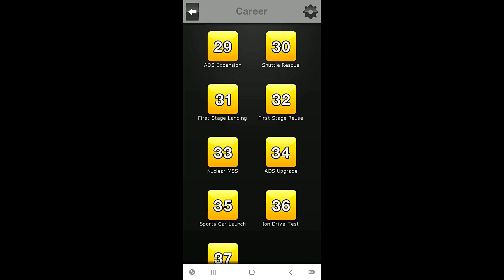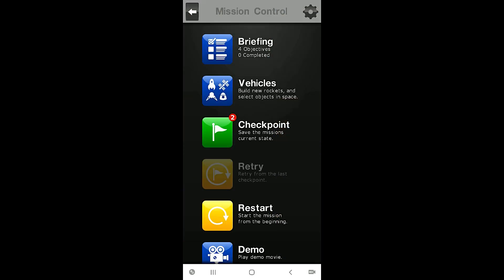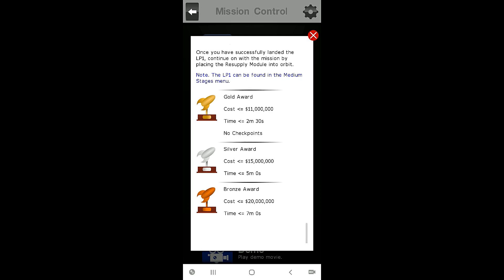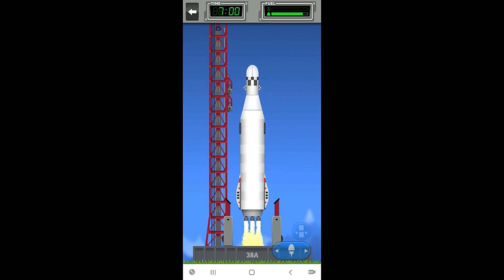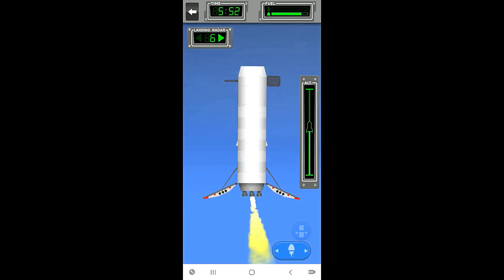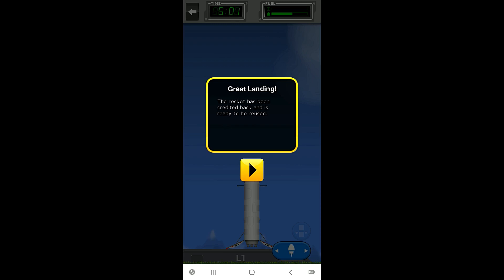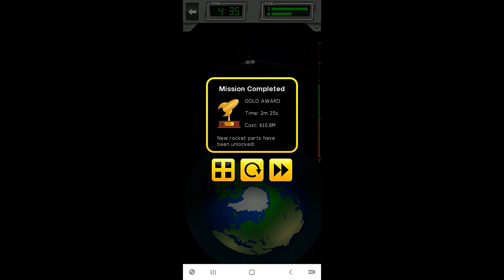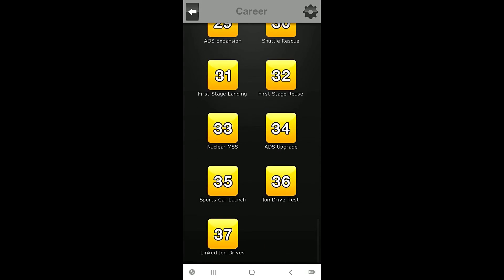Space Agency Mission 31 Gold Walkthrough First Stage Landing (Gold Award Let's Play By Xeriua)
Today, we are begin hired to test out a new Rocked system developed by a private company. This is a re-usable rocket, so we also going to be testing the landing platform too. We need to test the viability of a system like this before it goes into full production. This is purely a test, we aren't actually delivering any payload on this mission.

Our objectives are:

 - Launch and the land the Experimental LP1
 - Place a Resupply Module Dockable into Orbit

Rocket Build:
Total Cost Allowed:  $11,000,000        Actual Cost:  $10,755,000
Time Allowed:   2:30                              Time Taken:   2:25

# Rocket - 1 #

# Parts # Cost#
 LP1        $8,000,000
 Connector Black Arrow   $155,000
 Resupply Module Dockable  $2,500,000
 Fairing Aero             $100,000

Game: Space Agency
Publisher: Nooleus
Mission: 31